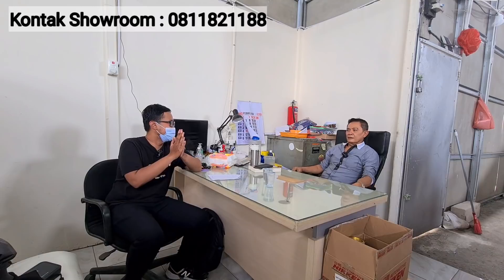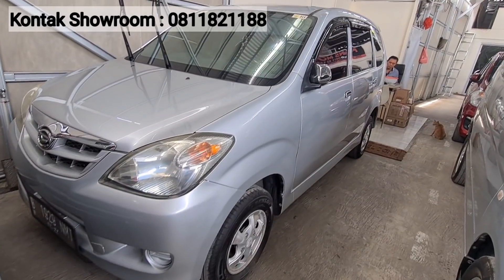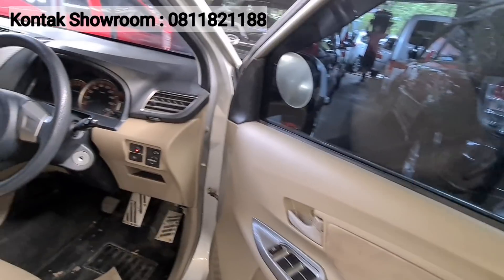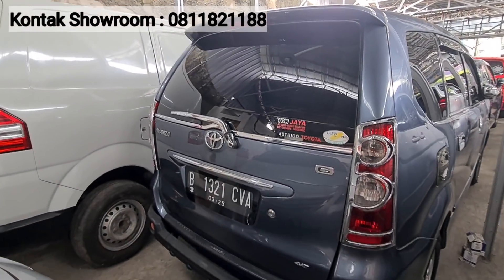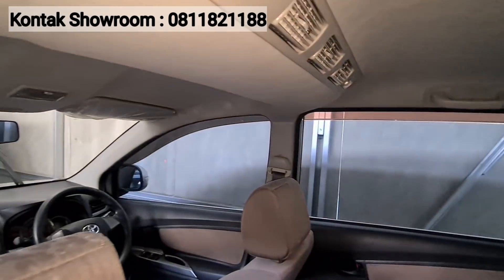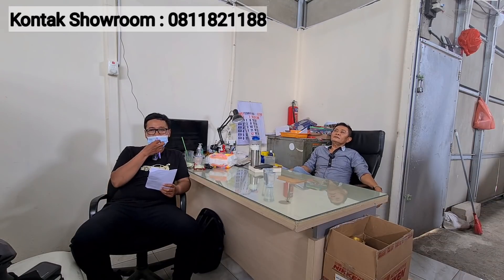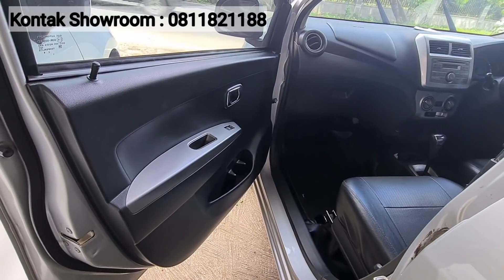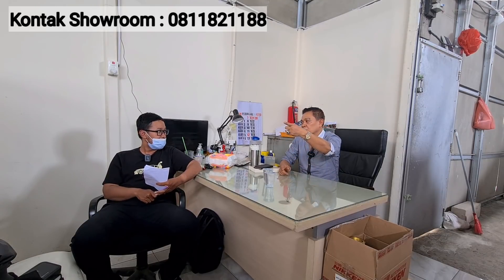Mobil bekas murah di showroom hans motor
Buat temen temen yang showroomnya boleh di datengi baik itu mobil bekas atau mobil baru tulis aja di kolom komentar atau di pesan instagram, ayo kita ramaikan otomotif indonesia.

Buat temen2 yang mau tanya tanya boleh tulis di kolom komentar ya.

kontak showroom
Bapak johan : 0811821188